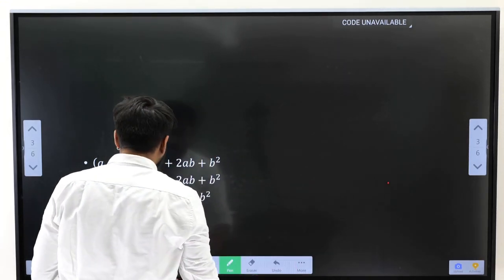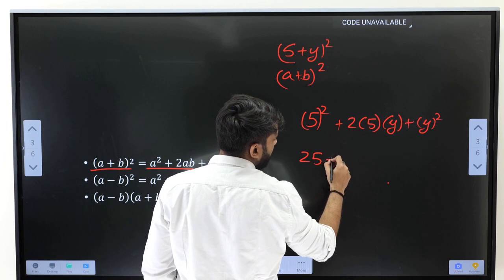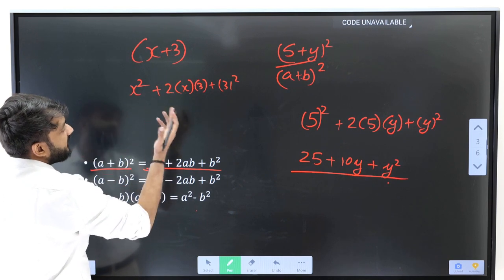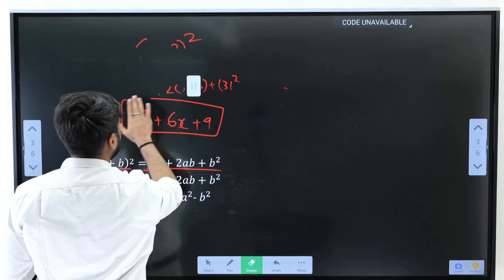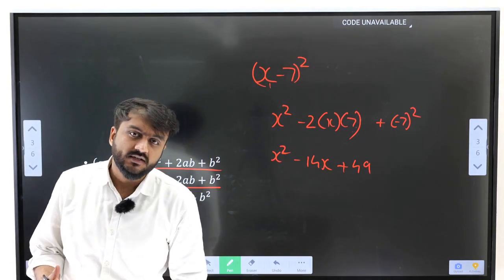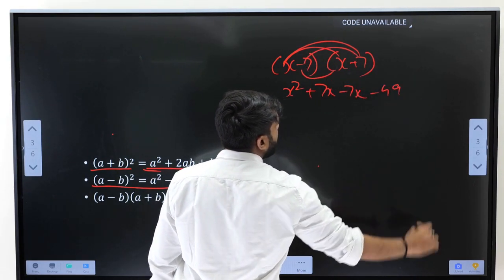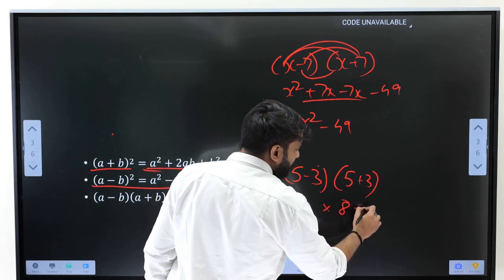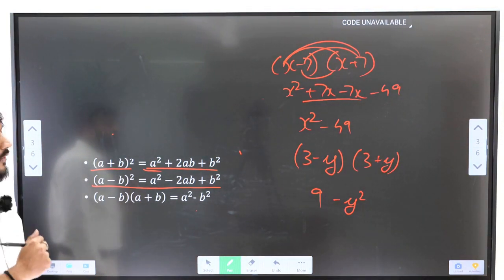Mathemagician Series - Algebraic Identities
IGCSE, As&A levels, IBDP/IBCP and CBSE